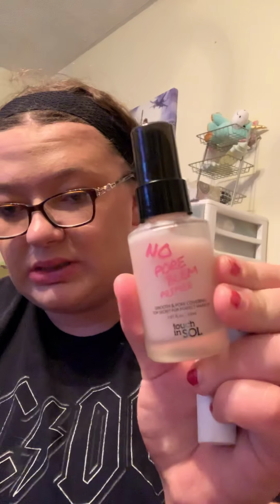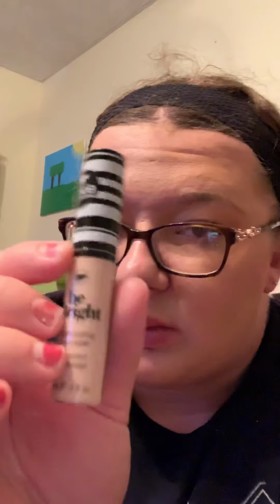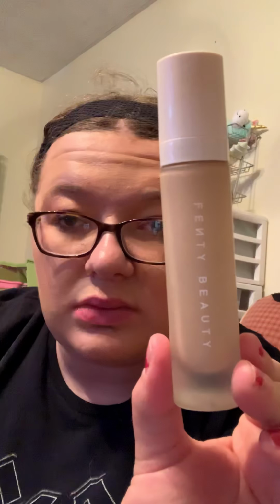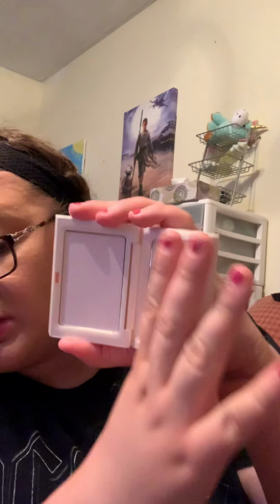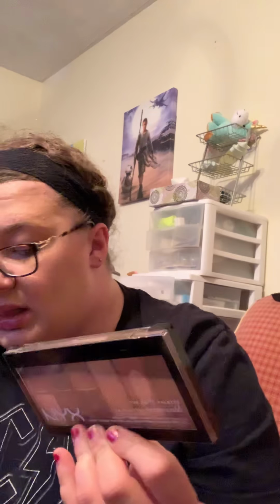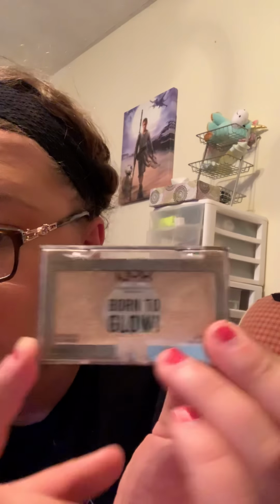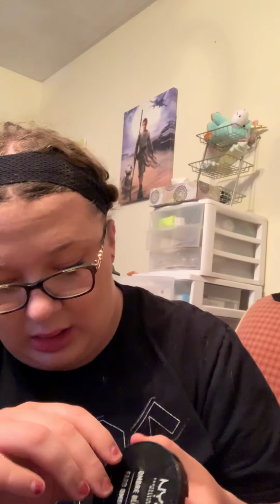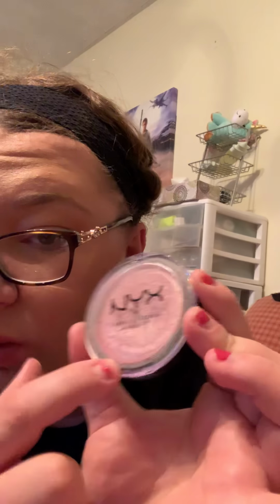Makeup collection PT 2, face makeup!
Uploaded at 7:28 pm!